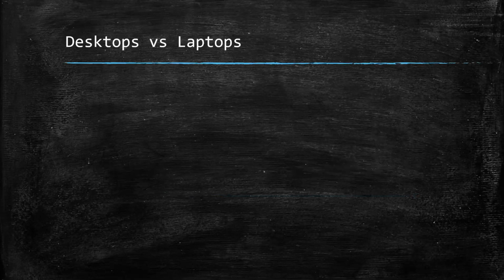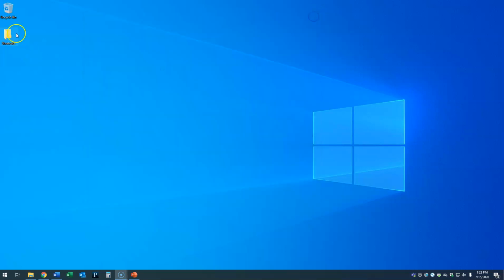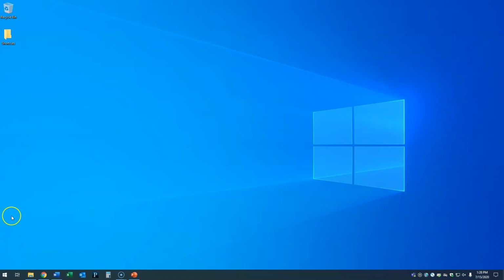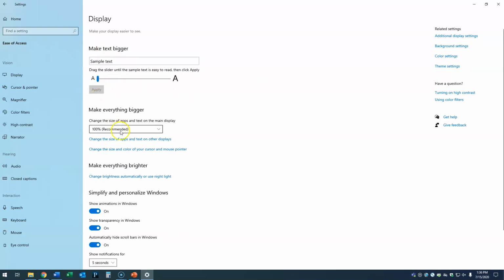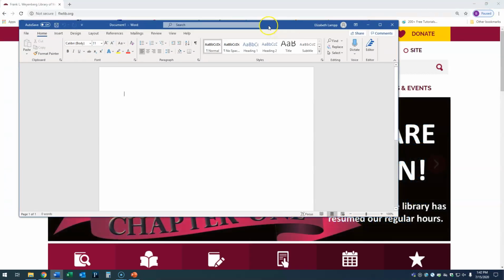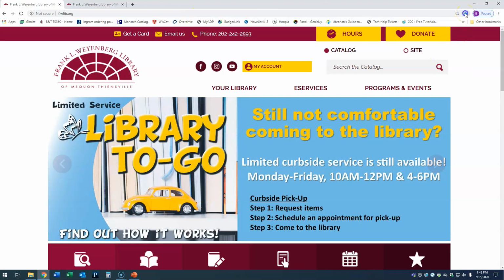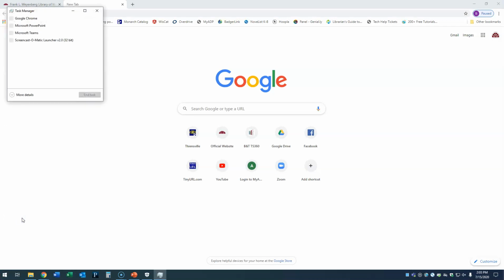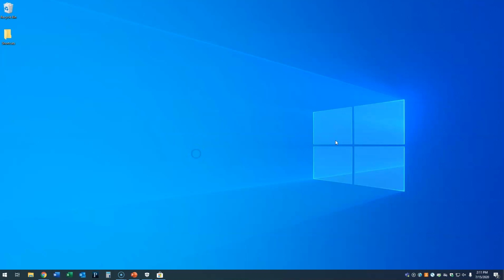iCan! Introduction to Windows 10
In this presentation, we’ll discuss the basics of Windows 10.